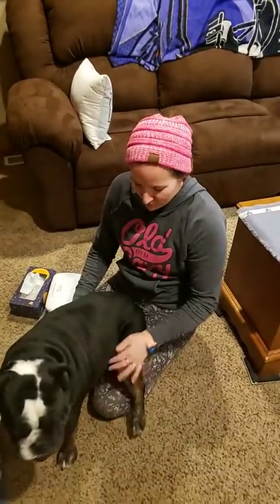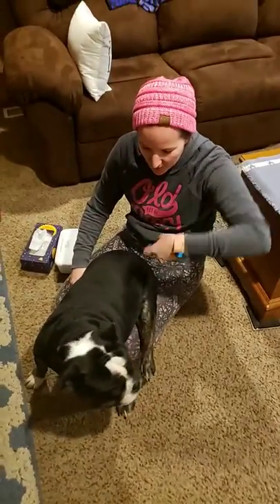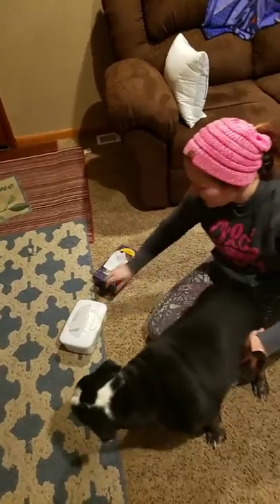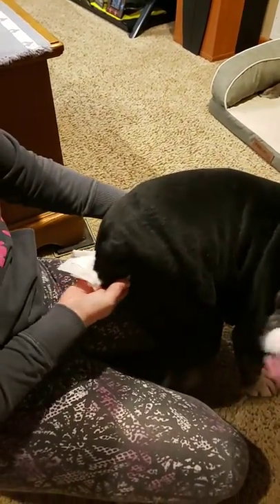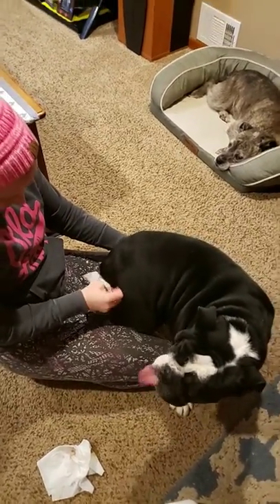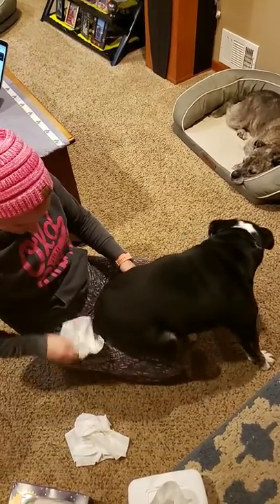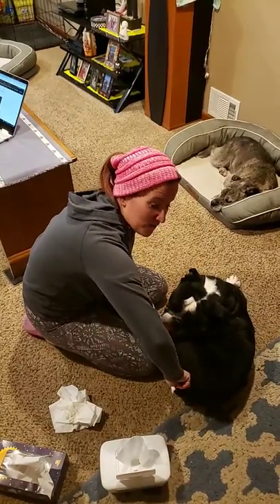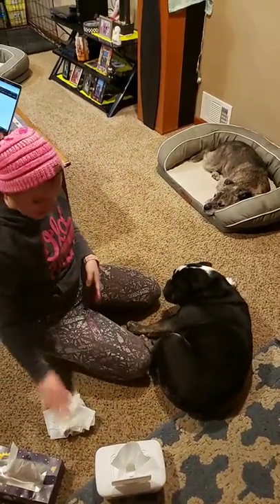wiping a bulldogs butt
daily routine of wiping his butt after he poops